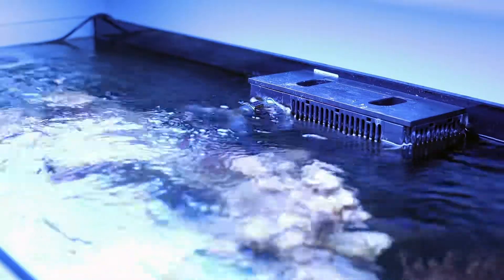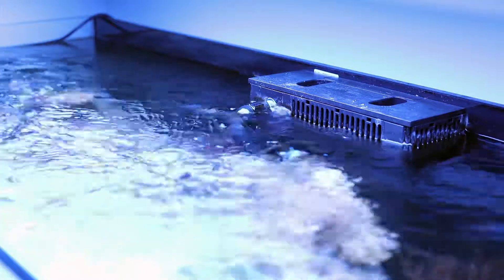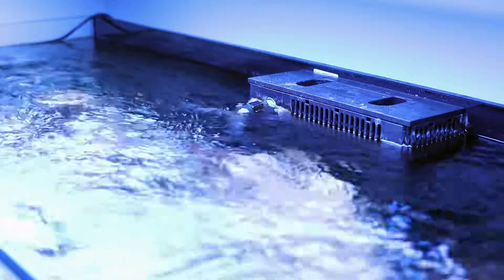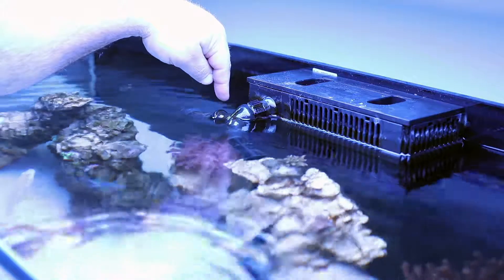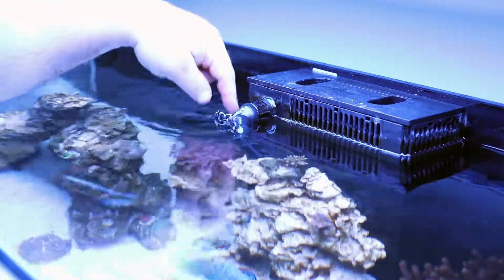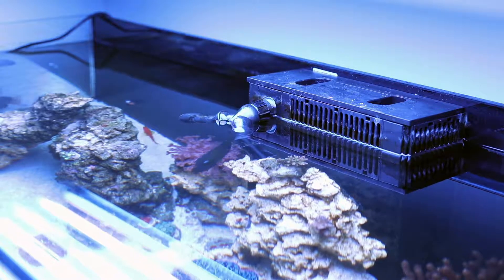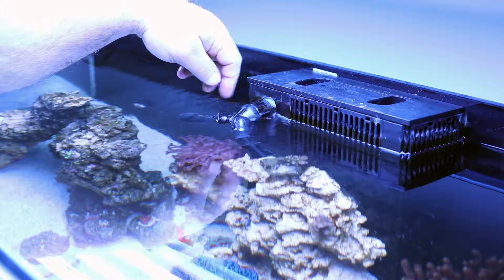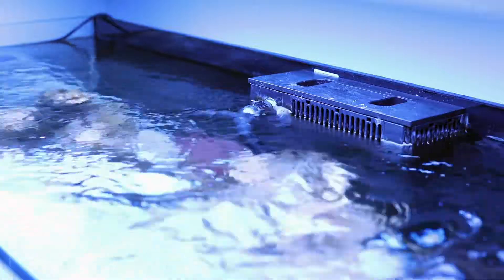Don't flood your sump, drill a hole!